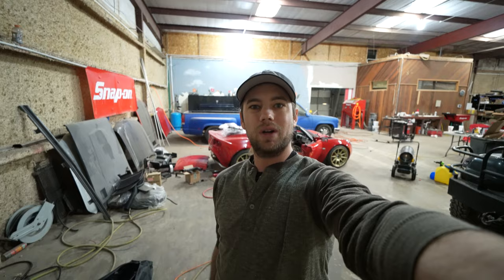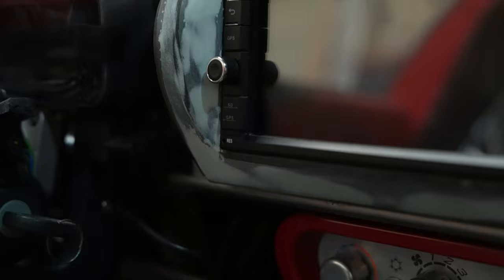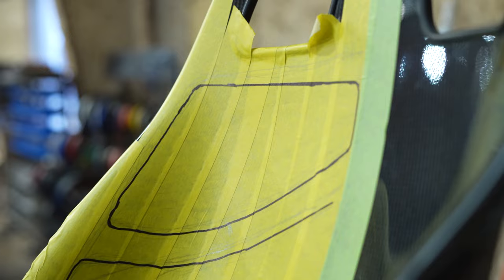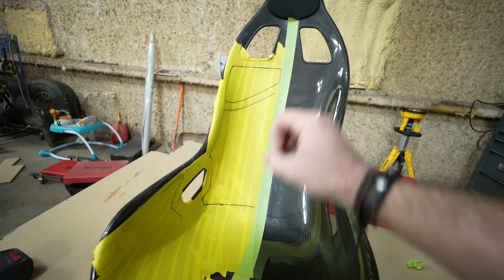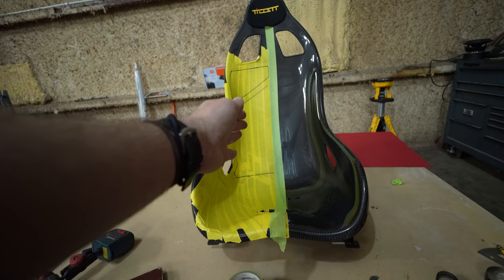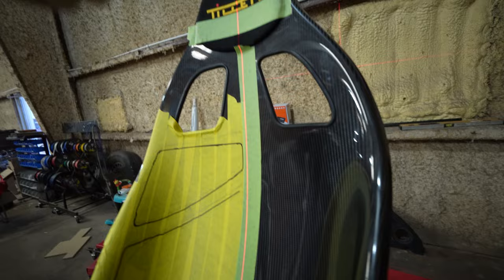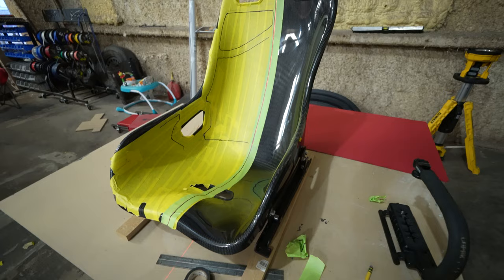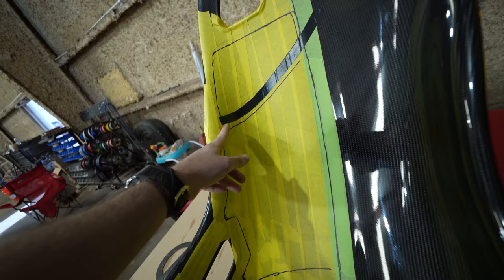Designing Custom Seat Pads for the Tillett Seats in my Lotus Elise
Today we continue with the custom interior project on the Lotus Elise! I wanted to have some pads made for my Tillett seats similar to the McLaren Senna, however the shop we're planning on using for upholstery said we'd need to make our own templates for them to cover, so here we are.